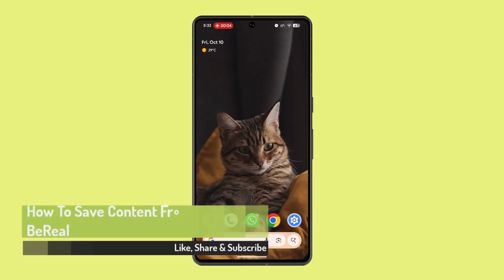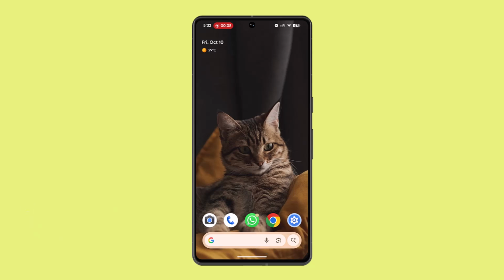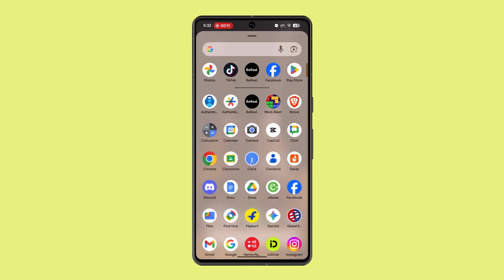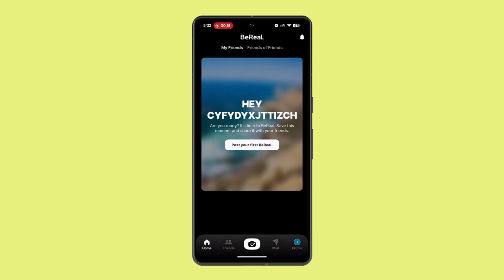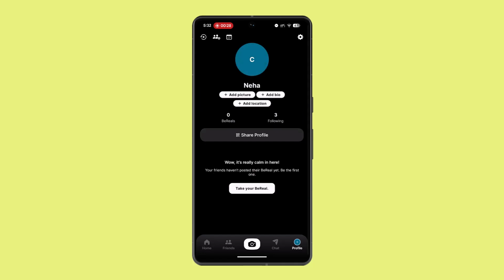How To Save Content From BeReal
This quick tutorial explains how to save individual posts and entire data from BeReal, the popular spontaneous photo-sharing app. Whether you want to save a single photo to your phone or download all your BeReal data for backup or transfer, this guide walks through each step clearly and simply.

To save an individual BeReal post, first ensure your BeReal app is fully updated via the App Store or Google Play. Then, head to your profile section where all your past BeReals are stored under the 'Memories' tab. If you haven’t posted any content, the 'Memories' option may not be visible. Once you have content in your account, you can access it via 'Memories' and select any post you'd like to save. Tap on the photo, then choose the 'Add to Photos' option, which will save it directly to your device's photo gallery.

For users who want to download their entire BeReal archive, including all posts and related data, you can request a data export directly from within the app settings. Navigate to the 'Settings' menu, then look for the data request option. After submitting the request, BeReal will email you a download link with your full archive. Keep in mind that while the photos will be included, they may not be automatically organized, so you might need to sort them manually or with the help of a script or third-party tool depending on your needs.

This method ensures you can safely back up your BeReal content or move it to a different device without losing any memories. The tutorial also covers what to do if your 'Memories' option doesn’t show up, typically due to lack of content or an outdated app version.

Timestamps:
0:00 Introduction
0:11 Save individual BeReal posts
0:53 Download entire BeReal data
1:08 Conclusion